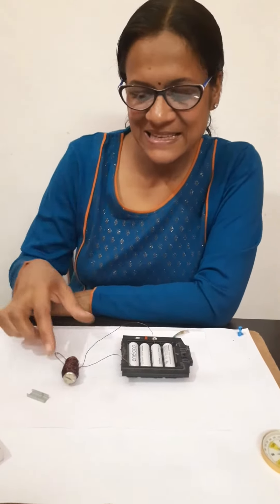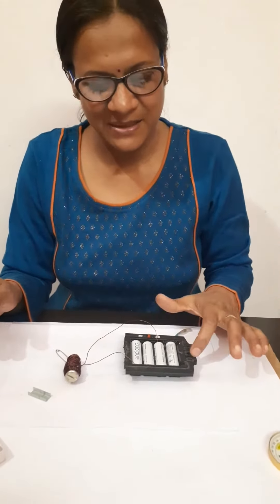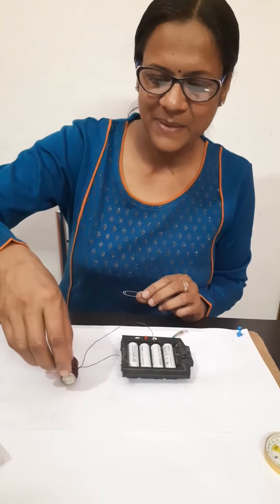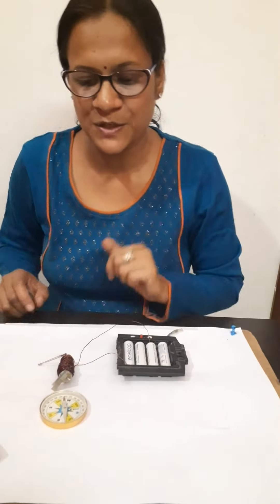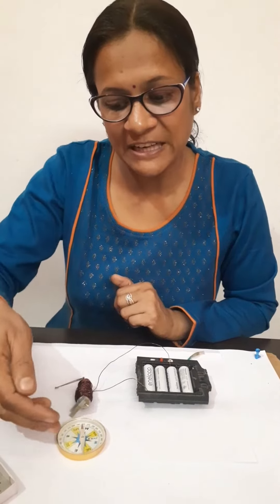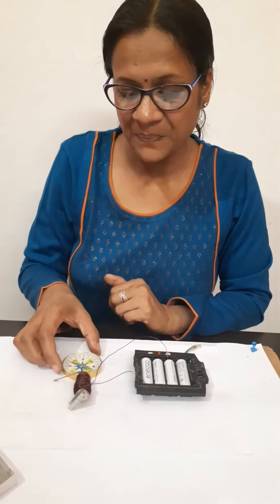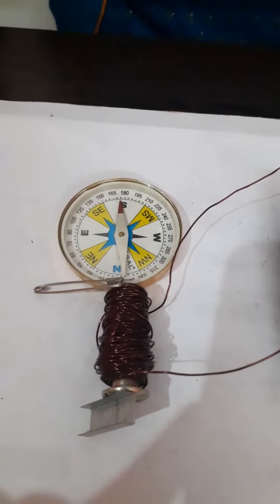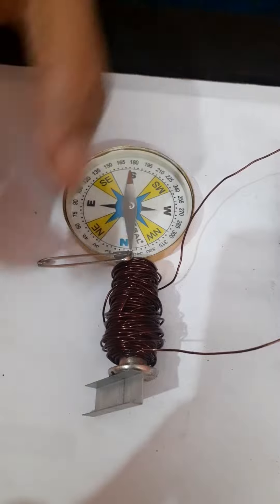Class-7, 10 Electromegnet | poles with the help of compass needle | Experiment